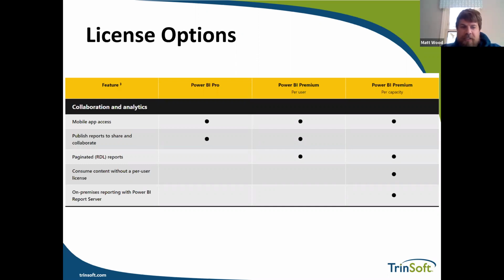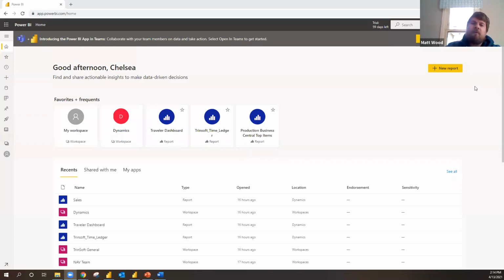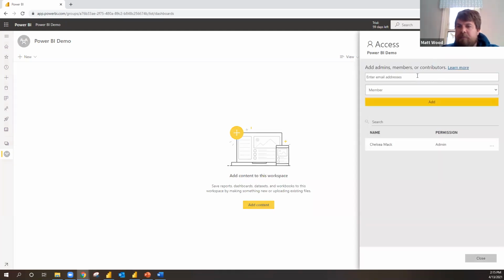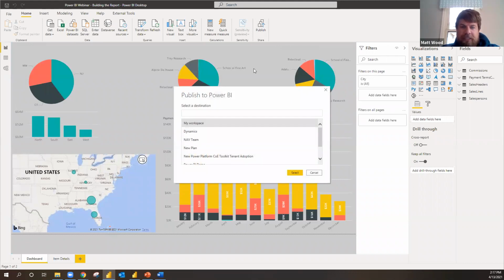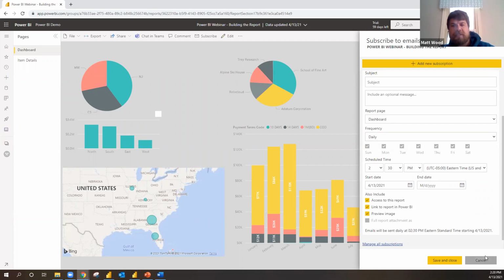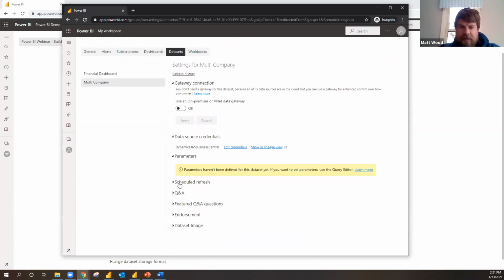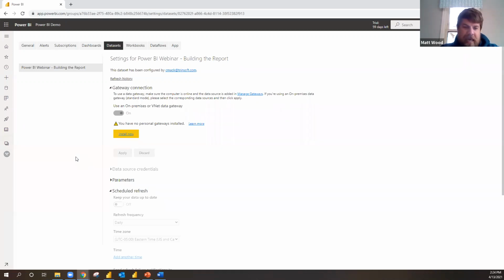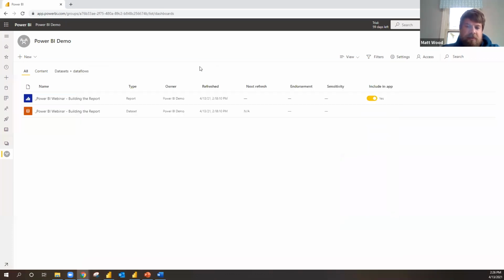Be a Power BI Data Hero - Part 3: Publishing and Sharing the Report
In our first webinar in the series our TrinSoft technical team showed users how to properly access, organize and format their data. In the second webinar session, we learned how to create dashboards, reports, and other visualizations. Now in our third (and final) webinar in the series, the TrinSoft team shows users how to quickly and easily collaborate and share these reports with coworkers.